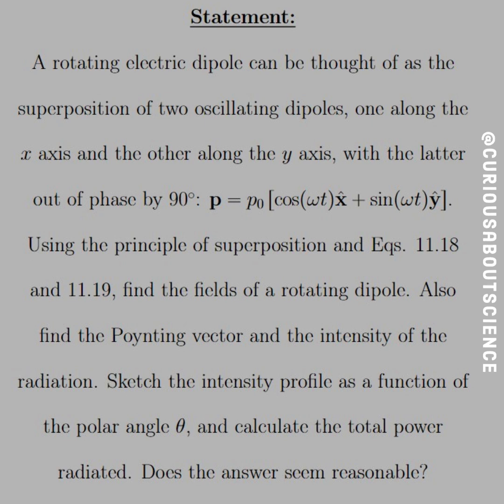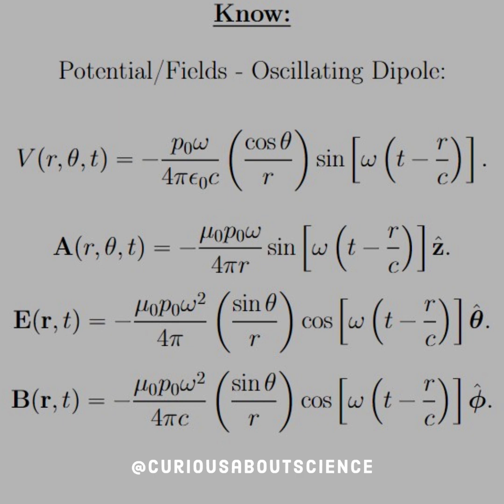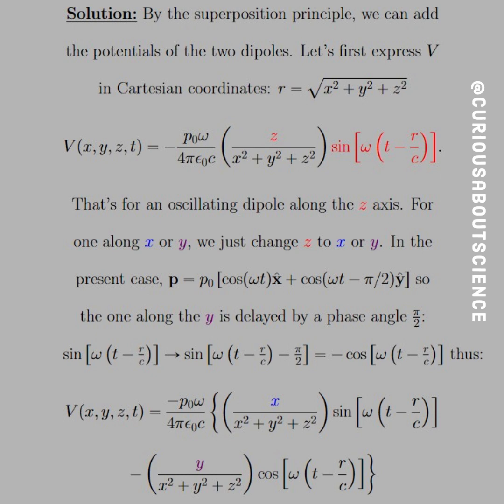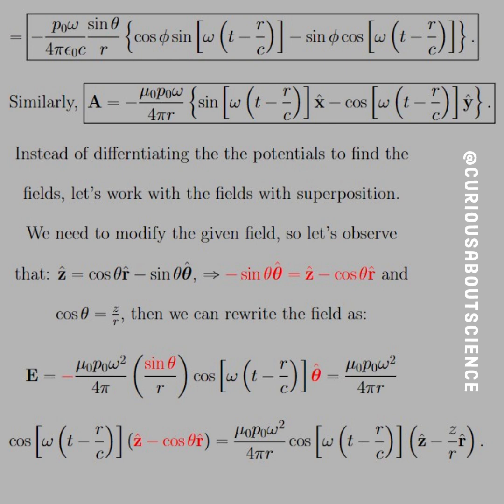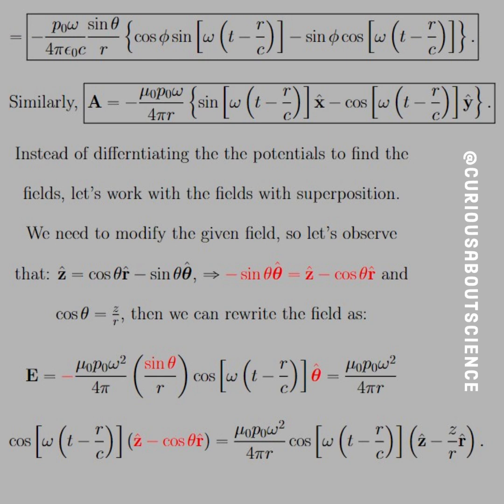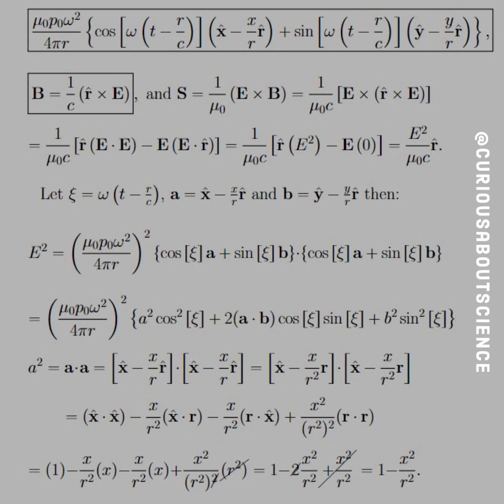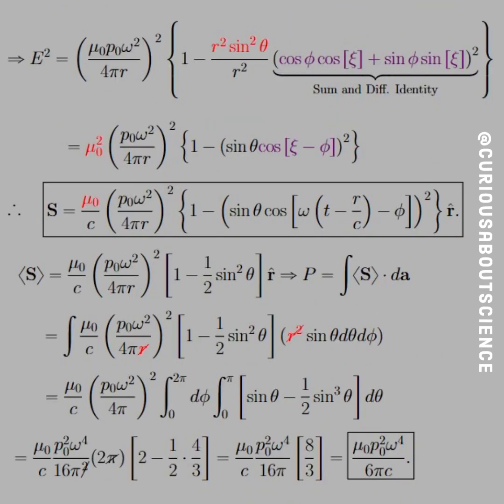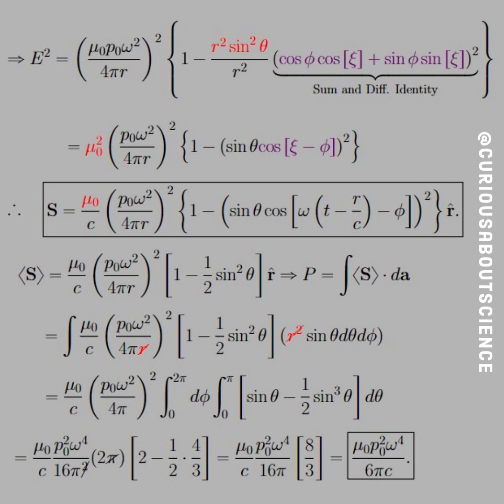Problem 11.4 - Dipole Radiation, Electric Dipole Radiation: Introduction to Electrodynamics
◉ Note that power, being 𝘲𝘶𝘢𝘥𝘳𝘢𝘵𝘪𝘤 in the fields, does 𝘯𝘰𝘵 satisfy the superposition principle. In this instance, however, it 𝘴𝘦𝘦𝘮𝘴 to. How do you account for this?

◉ This is 𝘵𝘸𝘪𝘤𝘦 the power radiated by either oscillating dipole alone. In general, 𝐒 = 1/µ_0 (𝐄 × 𝐁) =1/µ_0 [(𝐄_1 + 𝐄_2) × (𝐁_1 + 𝐁_2)] = 1/µ_0
[(𝐄_1 × 𝐁_1) + (𝐄_2 × 𝐁_2) + (𝐄_1 × 𝐁_2) + (𝐄_2 × 𝐁_1)] = 𝐒_1 + 𝐒_2+ cross terms. In this particular case the fields of 1 and 2 are 90° out of phase, so the cross terms go to zero in the time averaging, and the total power radiated is just the sum of the two individual powers.

• Happy Learning!